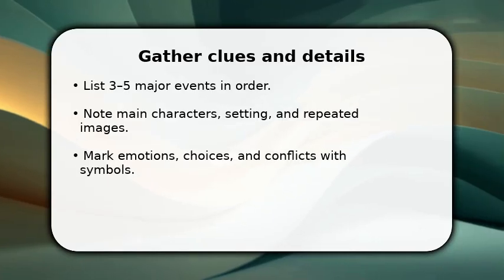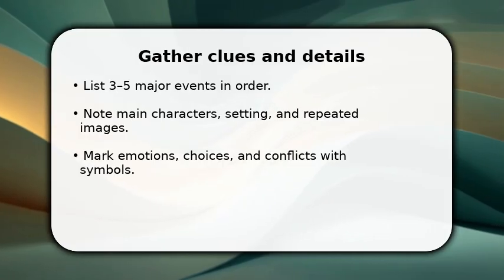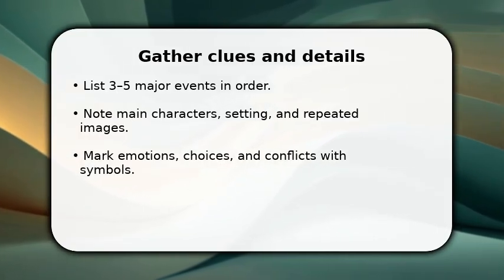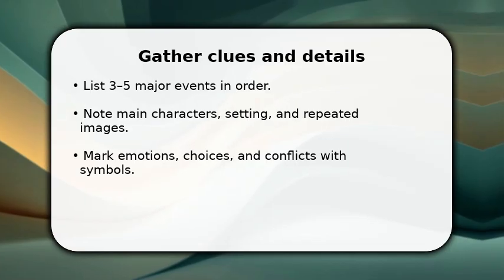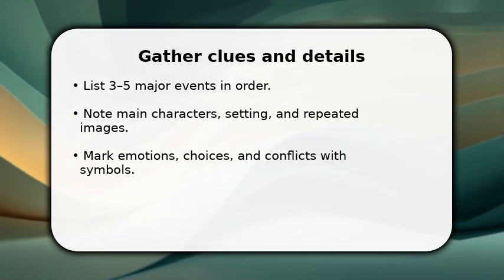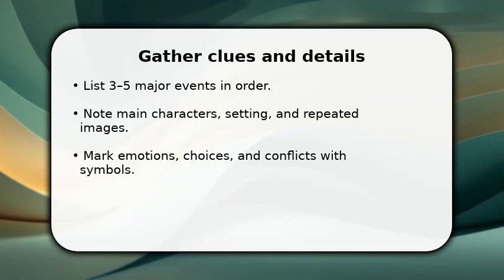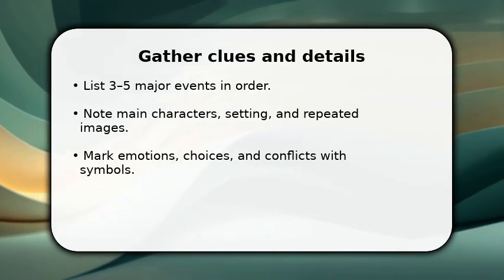How to Find the Theme of a Story 5th Grade - Step by Step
How to Find the Theme of a Story 5th Grade - Step by Step | 🔒 Surfshark VPN Deal — Stay private and secure. $1.99/mo + 3 Months Free ▸

Discover the central theme of a story through engaging, age-appdependent activities suitable for fifth graders. This step-by-step guide simplifies literary analysis and enhances comprehension skills.

finding themes in stories,